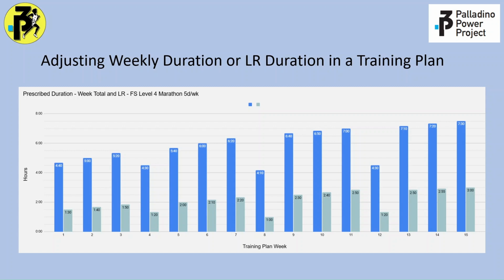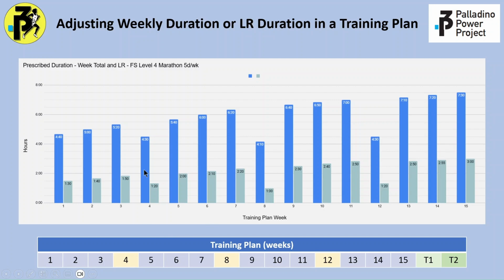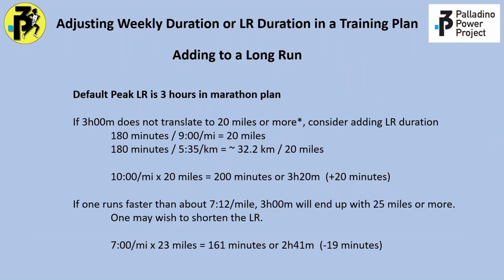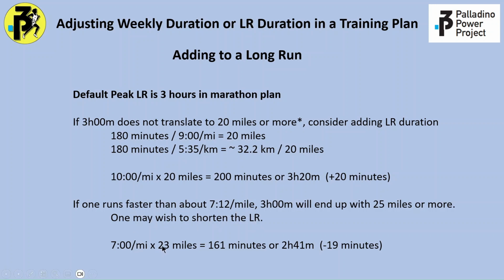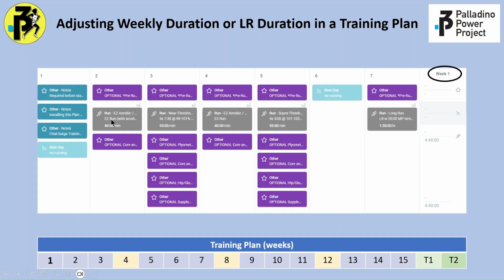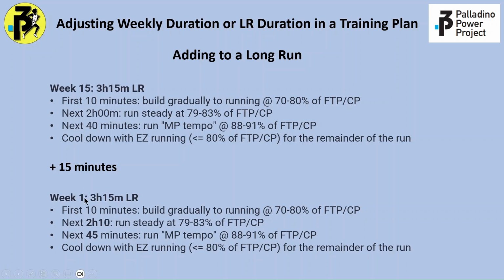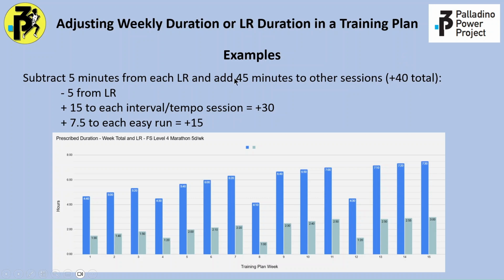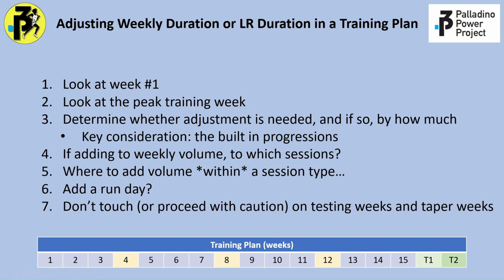Adjusting Weekly Duration or Long Run Duration in a Static Training Plan.